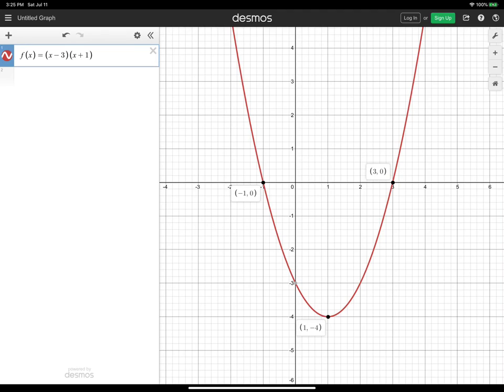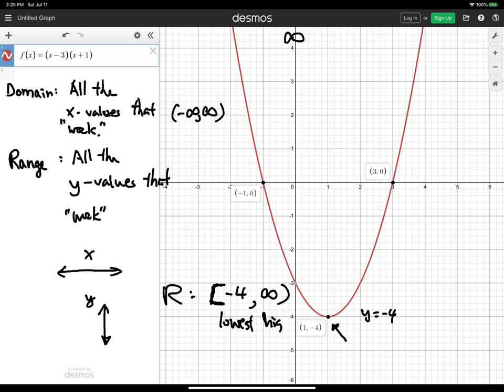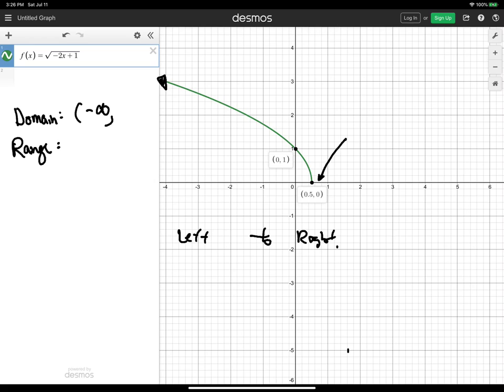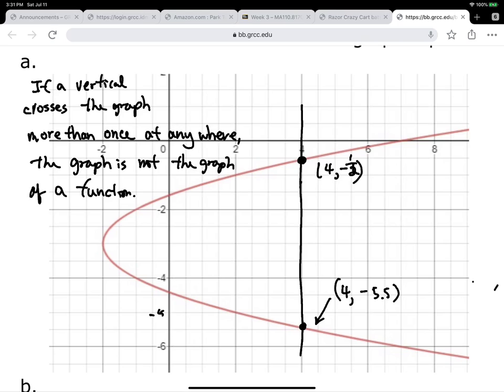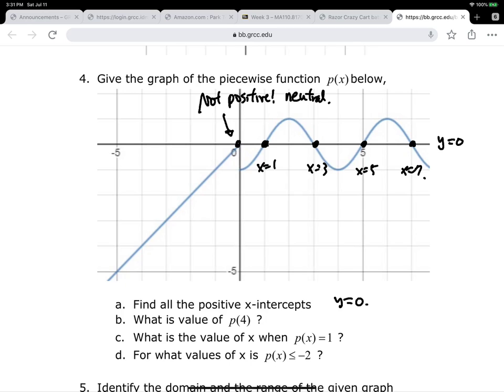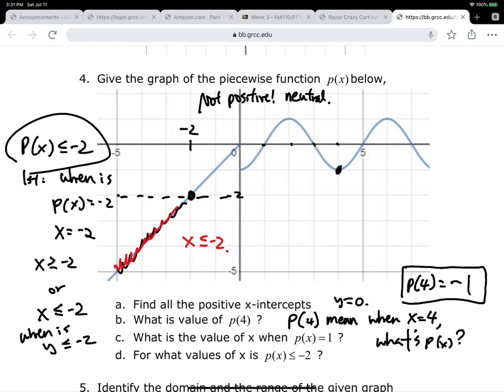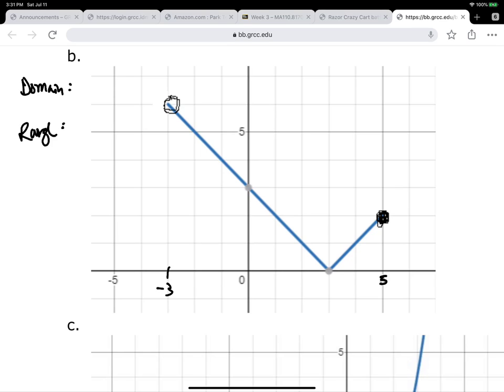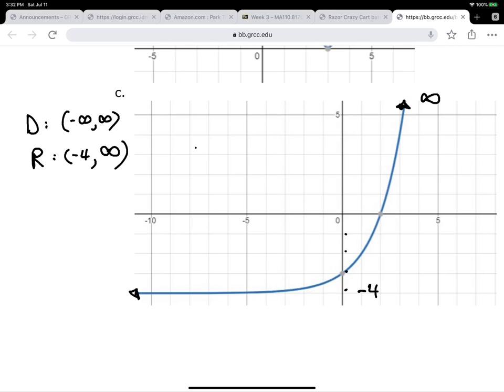MA 110 section 3 1 converted